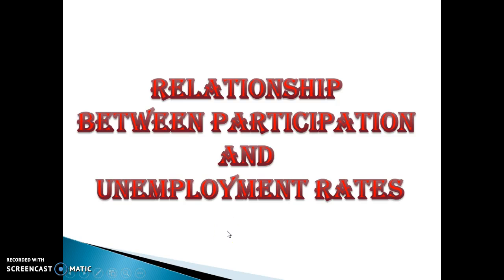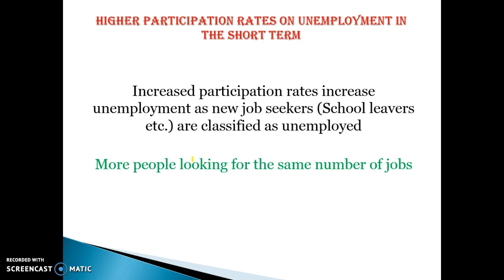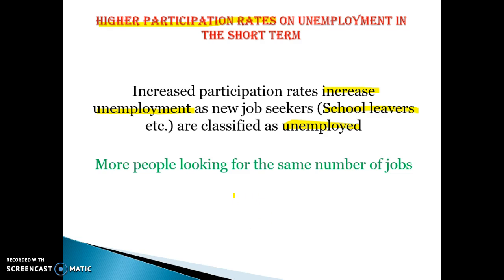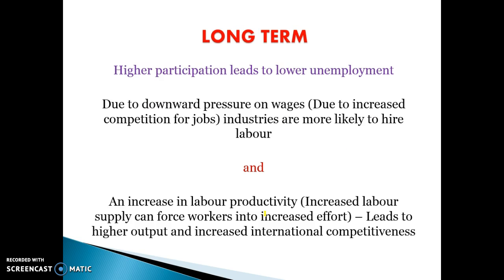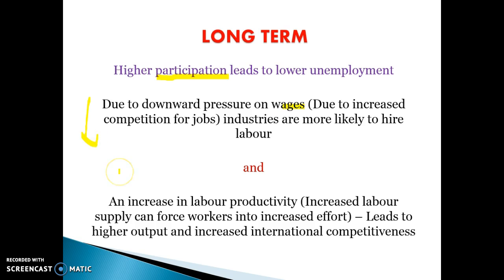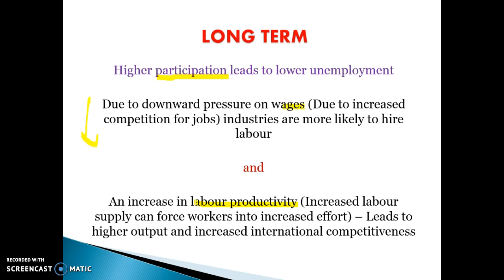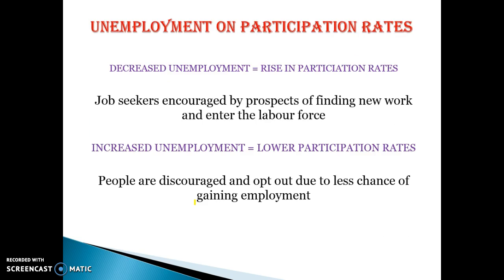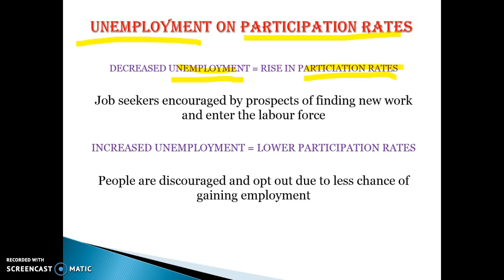The relationship between participation and unemployment rates